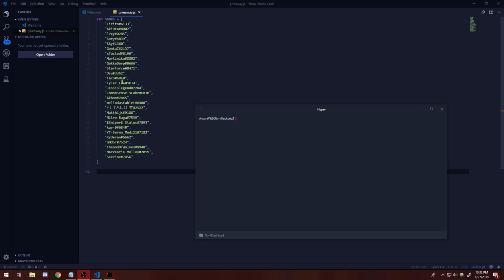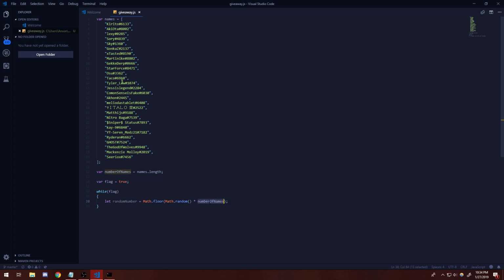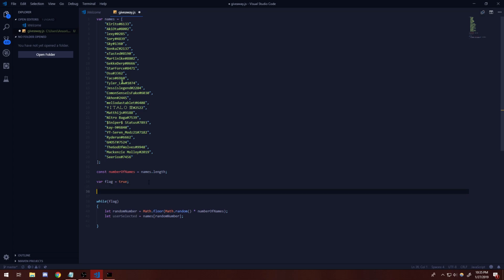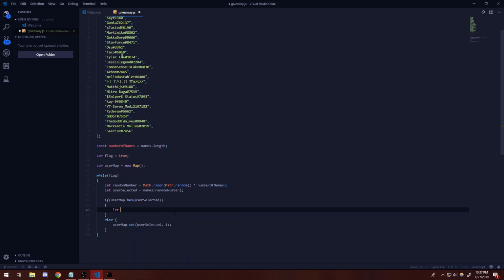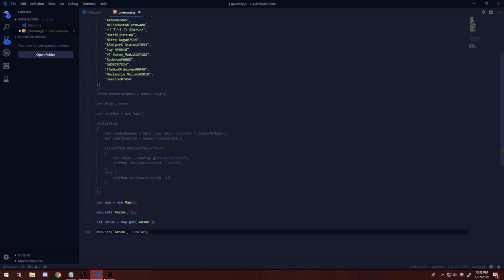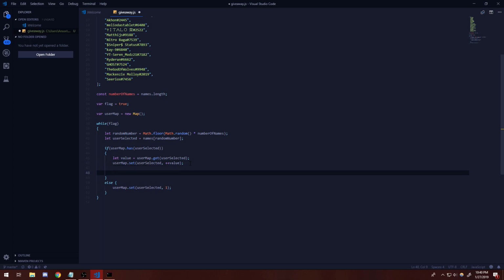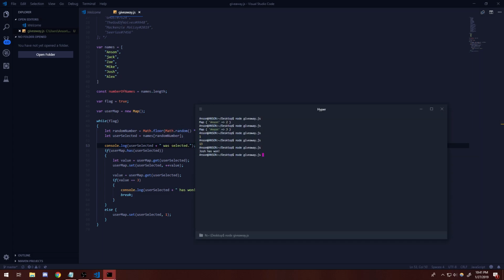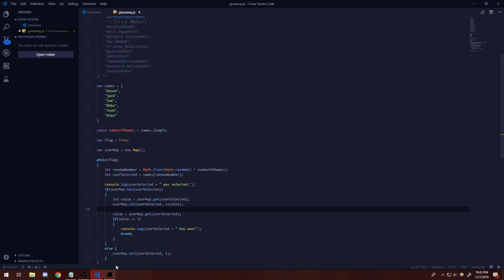Selecting my Discord Nitro Giveaway Winners with some code